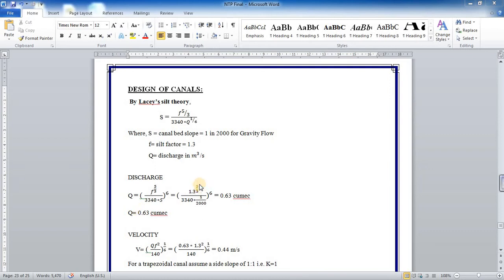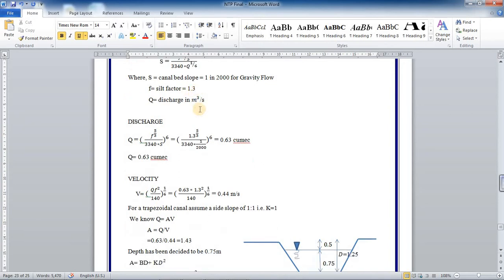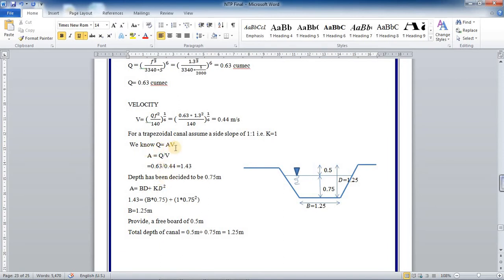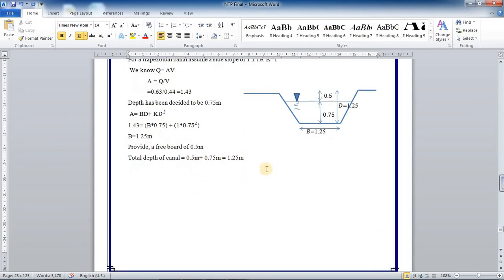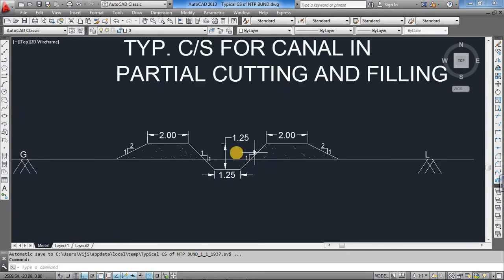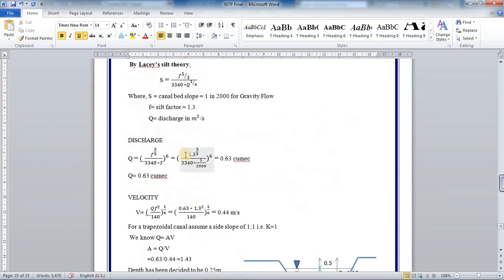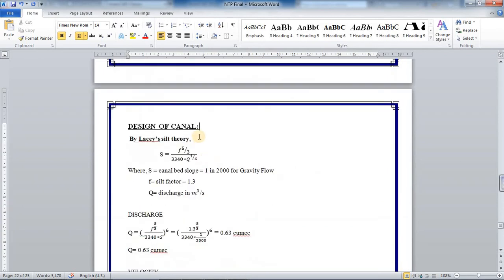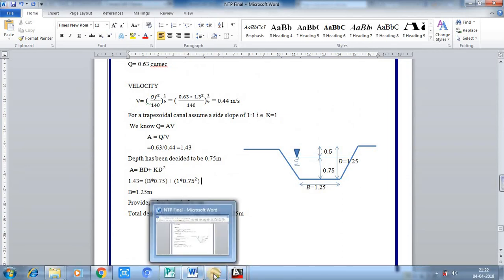Design of Canal and Typical Cross Sections of Canal